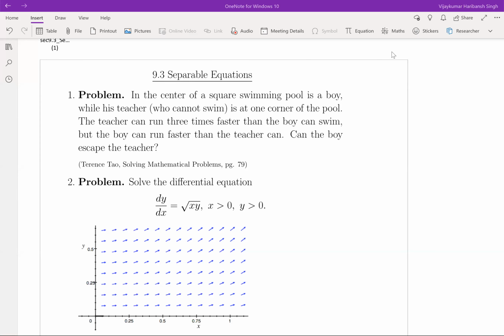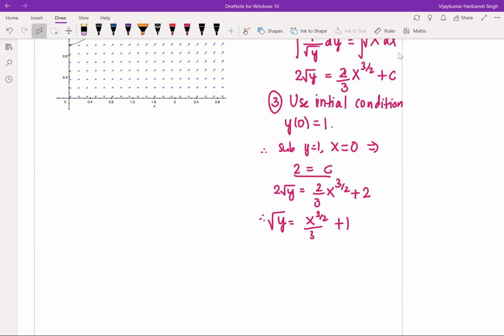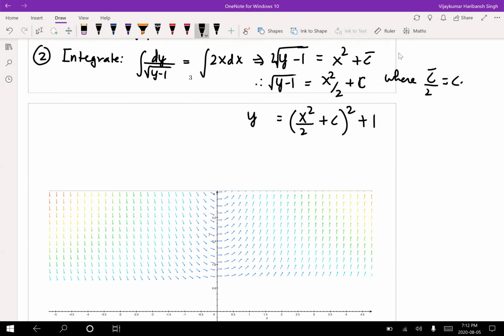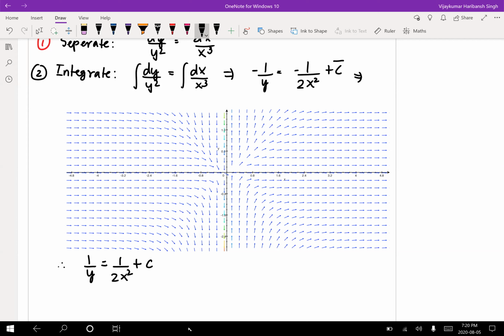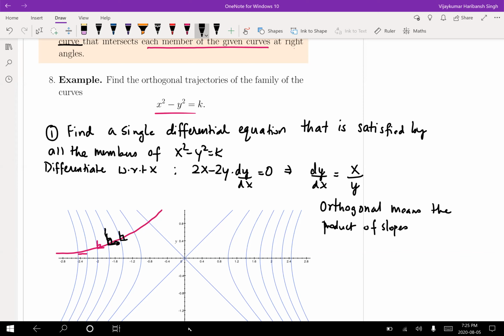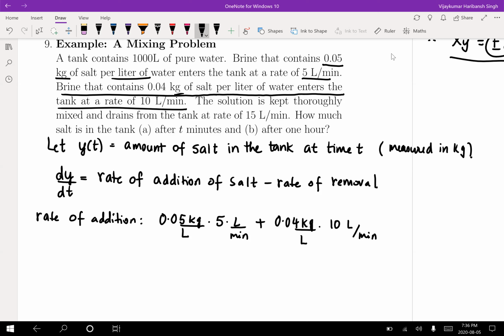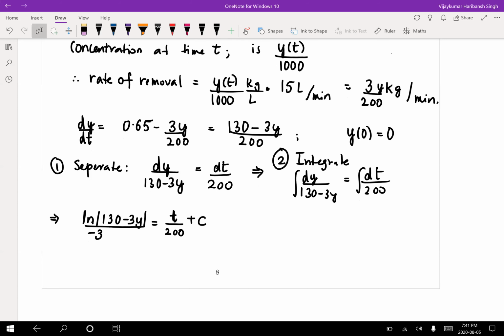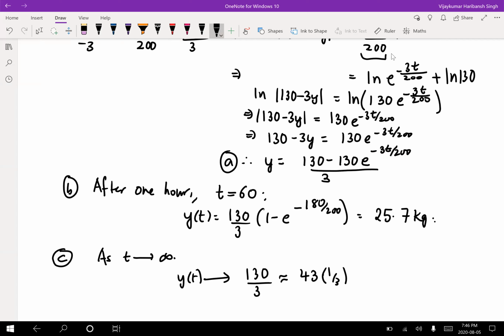Section 9.3 : MATH152